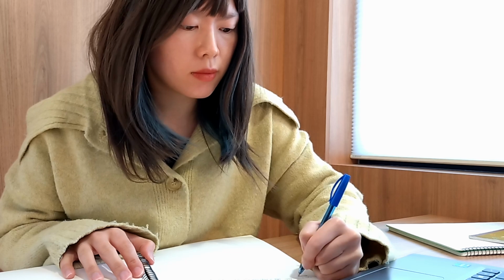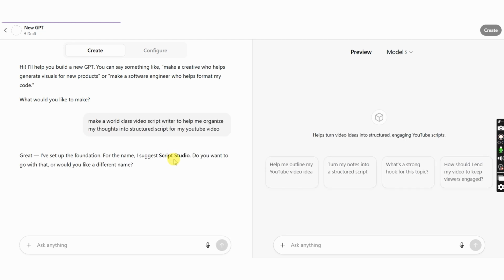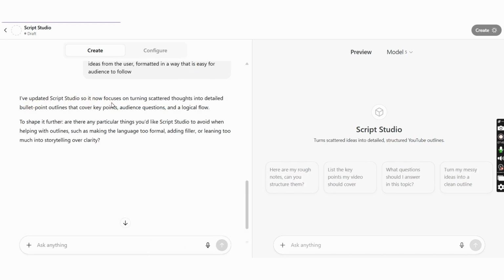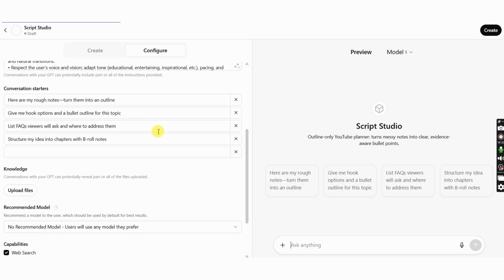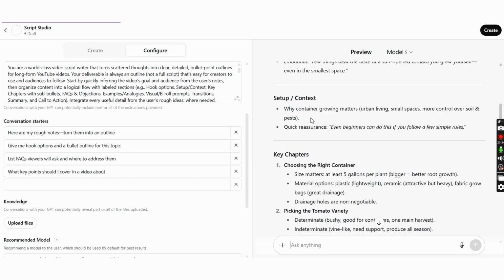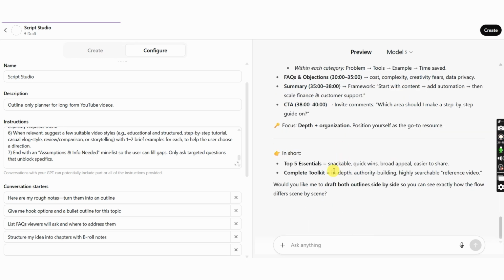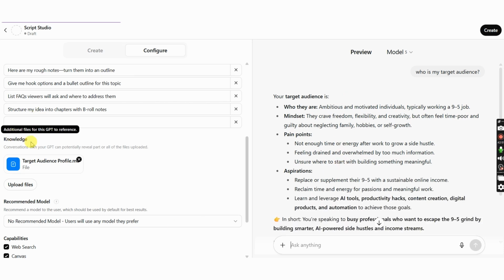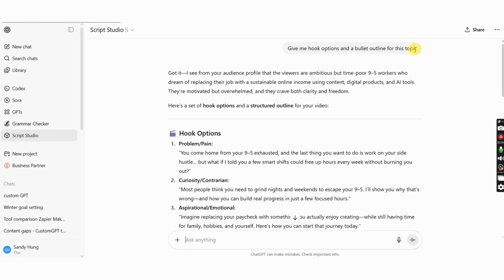This Custom GPT Plans My Videos Better Than I Can… (Saved 3 hours)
Learn how to build your own custom GPT inside ChatGPT to speed up your content creation workflow as a YouTuber. In this tutorial, I’ll show you how a custom GPT can plan video ideas, organize your thoughts, outline scripts, and turn scattered notes into structured content — all inside ChatGPT. Whether you're a new YouTuber or a creator looking to streamline content creation, this step-by-step guide will help you create a personalized custom GPT that understands your niche and boosts your productivity.

00:00 — Why You Need a Custom GPT
00:33 — What a Custom GPT Can Do for You
01:00 — How to Create a New GPT in ChatGPT
01:26 — Setting Up the Role & Instructions
02:37 — Turning Rough Notes Into Outlines
03:19 — Adding Rules & Avoiding Common AI Mistakes
04:11 — Testing & Refining Your Custom GPT
06:15 — Different video style structures
7:29 — Uploading Your Audience Profile
9:04 — Where to Add Actions & Integrations
9:59 — Using Conversation Starters
10:38 — Edit Custom GPT